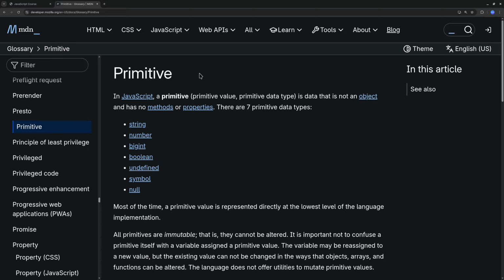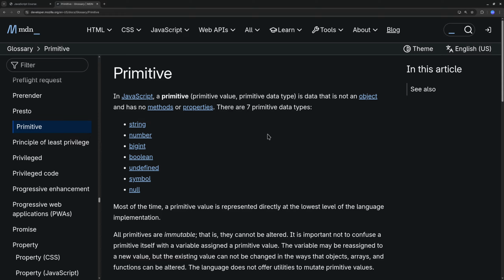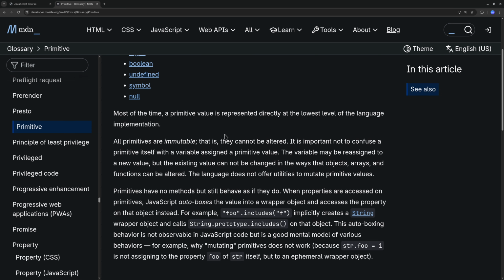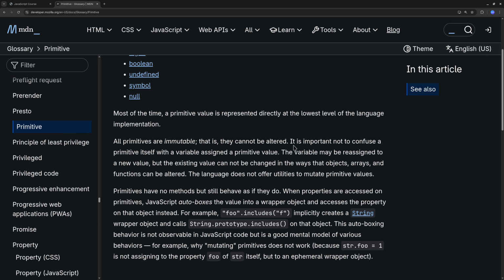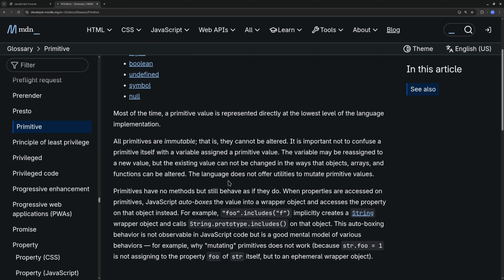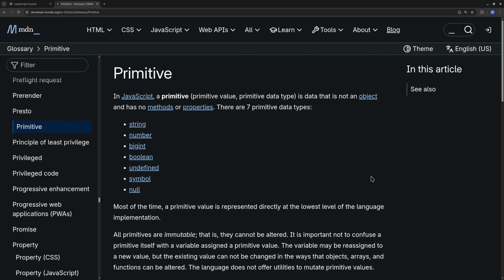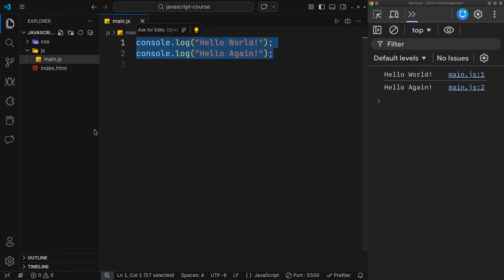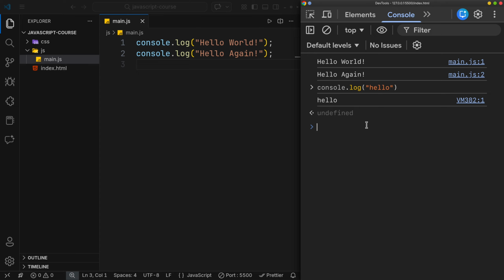JavaScript Primitive Data Types Explained - JavaScript Course 2026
Understanding primitive data types is one of the most important steps in learning JavaScript 🚀

In this video, you’ll learn all the primitive data types in JavaScript in a simple and beginner-friendly way.

What data types are in JavaScript
What primitive data types are

All 7 primitive types explained:

String
Number
Boolean
Undefined
Null
BigInt
Symbol

Real-world examples of each type

Primitive data types are the foundation of JavaScript. Once you understand them, writing and debugging code becomes much easier.

This video is part of a complete JavaScript course where we go step-by-step from basics to advanced concepts.